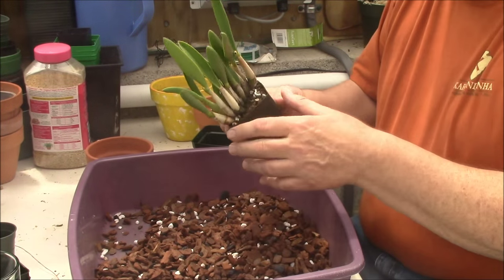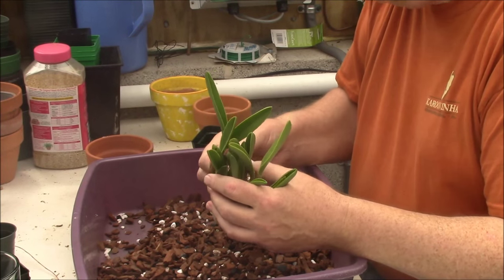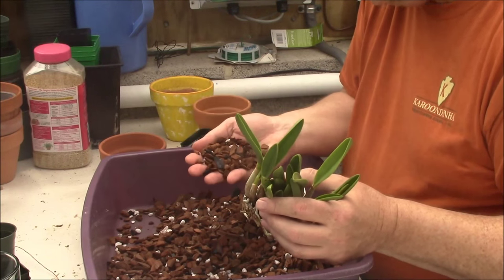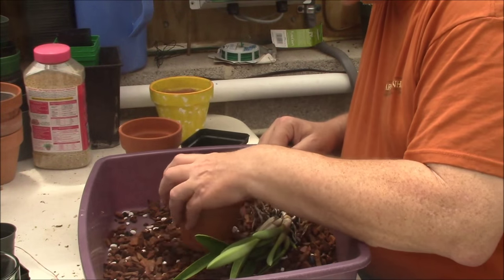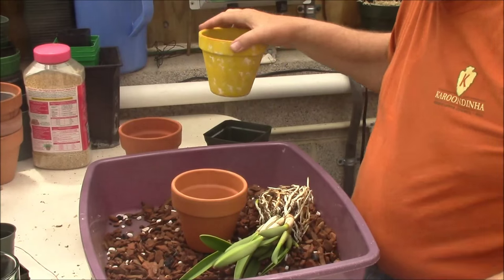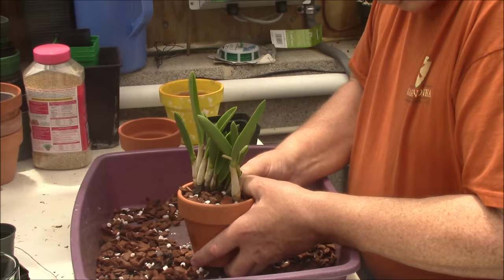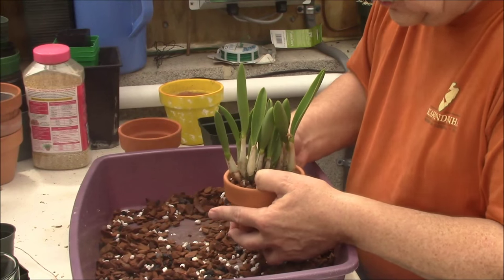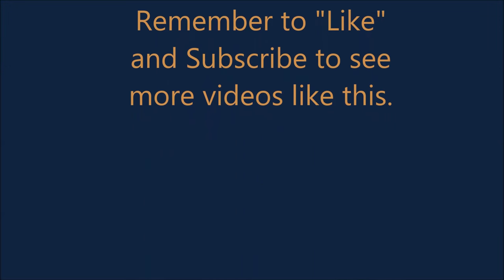Potting orchids that need fast drainage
Many orchids need to dry quickly between waterings. These include rupicolous Laelias as well as many Dendrobiums and Encyclia species. Here I show the method that works for me. Using good quality bark is one of the key components of this.